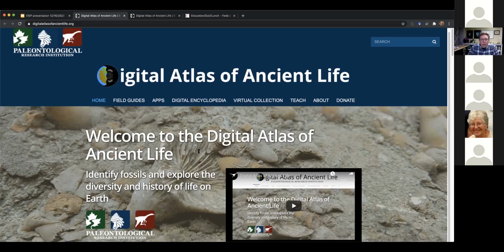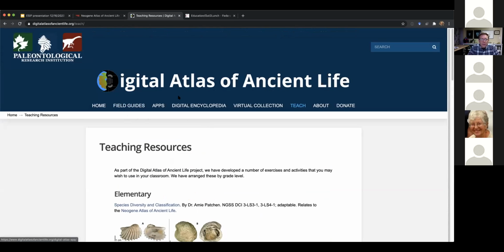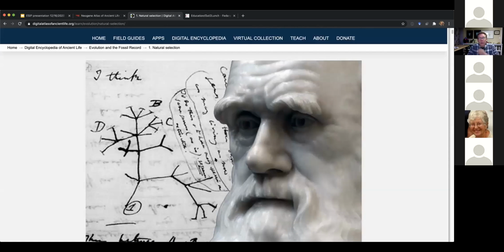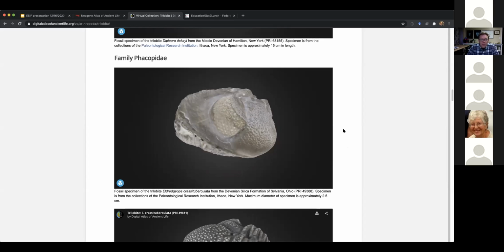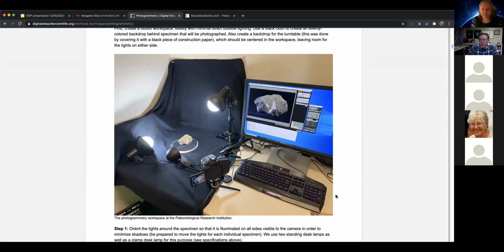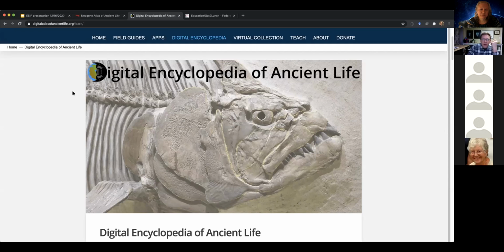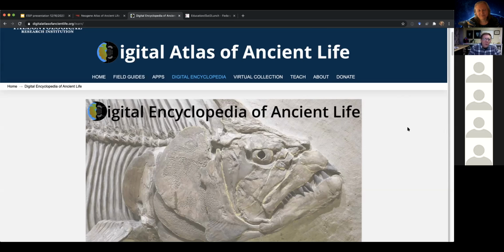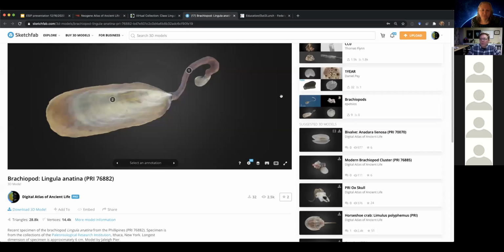Out2Lunch: Explore the Digital Atlas of Ancient Life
December 16  -  Jonathan Robert Hendricks from the Paleontological Research Institution demonstrates free materials to identify fossils and learn about ancient life, including regional field guides, virtual collections of interactive 3-D models, virtual exhibits, and teaching resources.